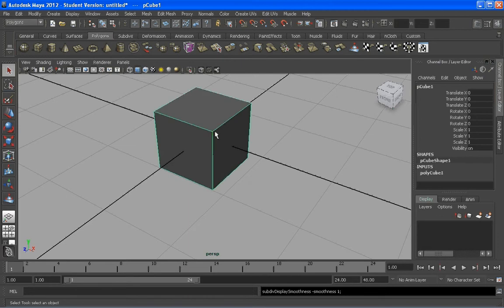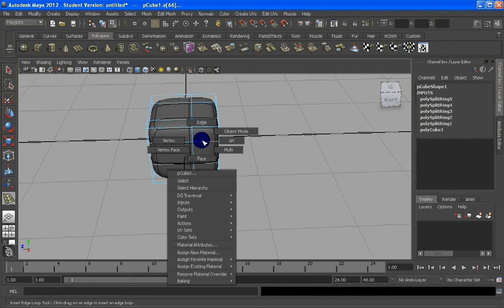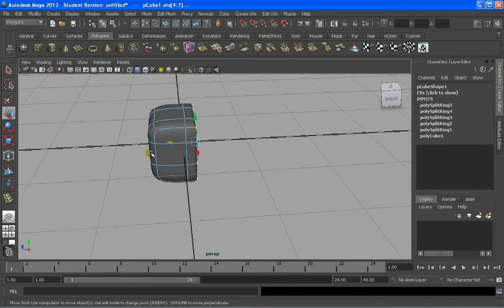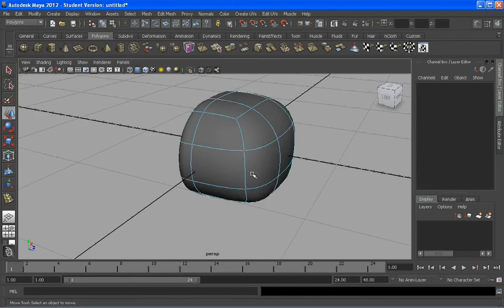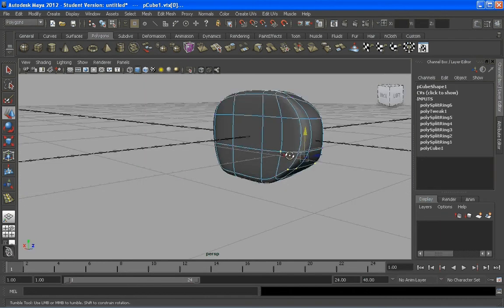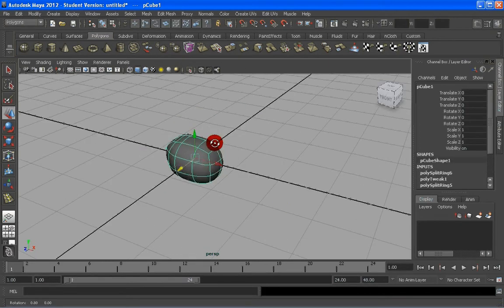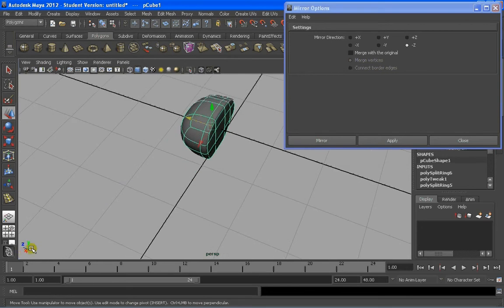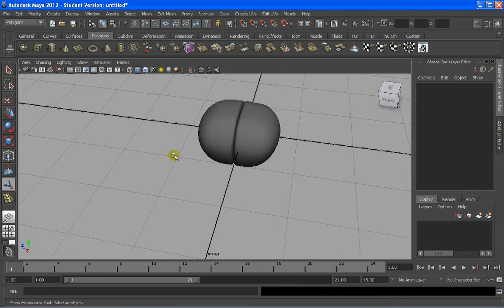08 MayaTips 05_08Brain1